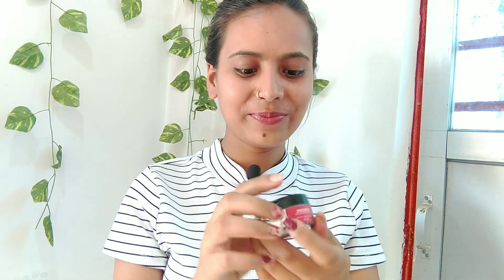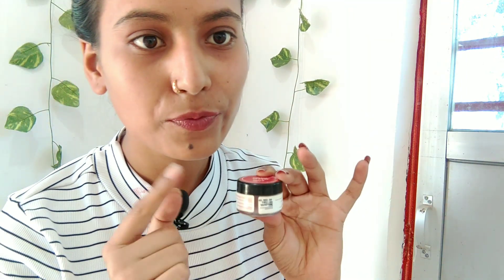I tried best lip blam ever || 7Days organic || lipbalm #skincare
lip balmI tried 50 lip balmhow to make lip balmdiy lip balmbest lip balmhomemade lip balmlip balm recipehow to make lip balm at homelip balm diynatural lip balmhow to make lip balm without beeswaxmake your own lip balmnatural lip balm recipeeasy lip balmbeeswax lip balmvegan lip balmdiy lip balm without beeswaxvegan lip balm recipe